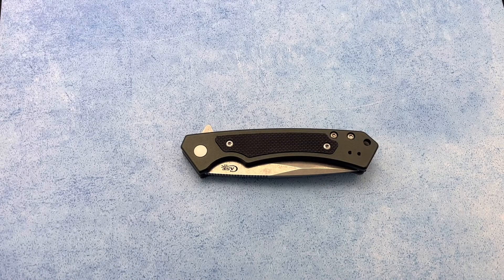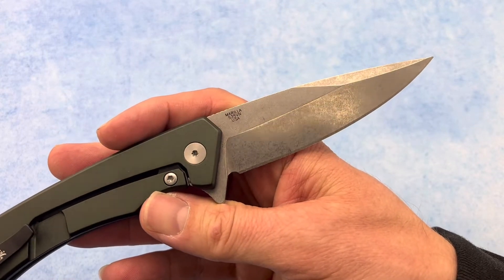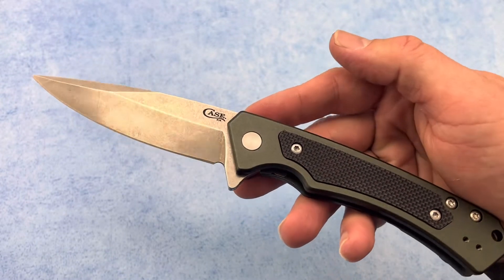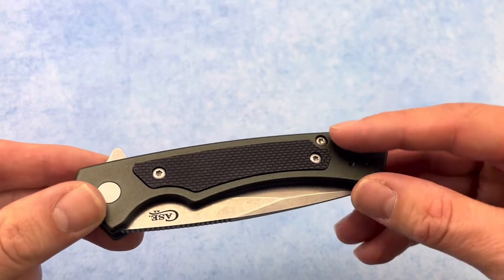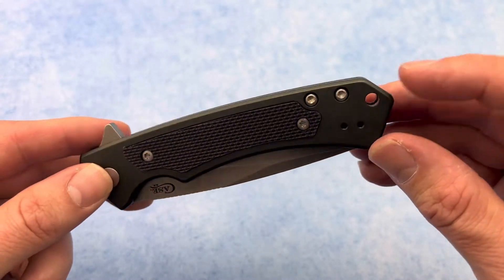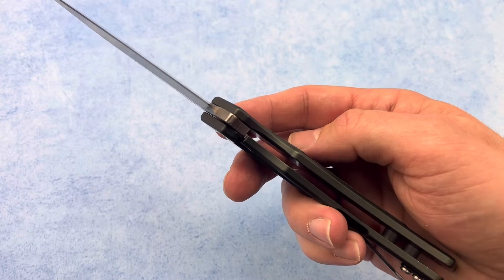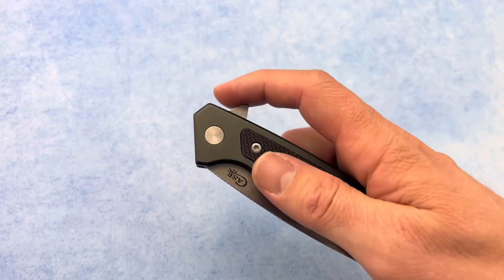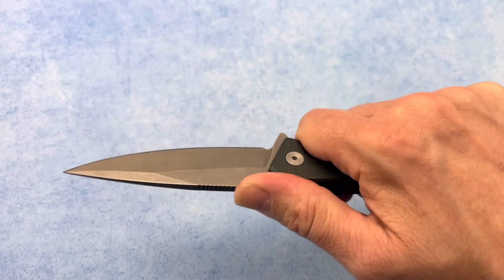Case knives Marilla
The Case OD Green Anodized Aluminum W/ Black G10 Inlay Marilla Knife features a single tough blade. The drop point blade is perfect for hunters, especially those who need to skin game. This blade shape is popular for everyday use, making this knife useful in and outside the house. Paired with a handle made of aluminum with a textured G10 inlay, this knife is strong and lightweight.